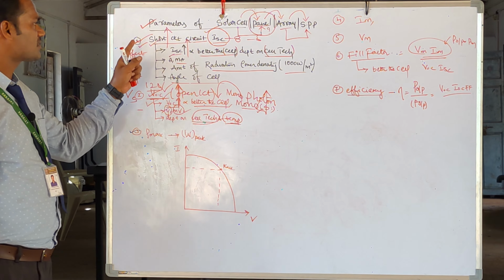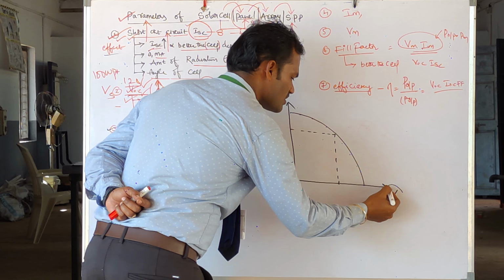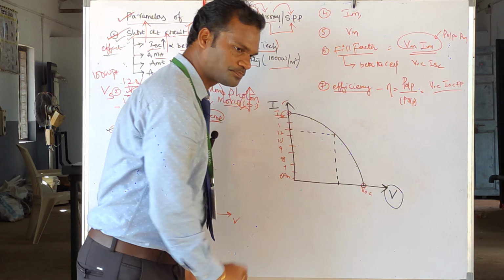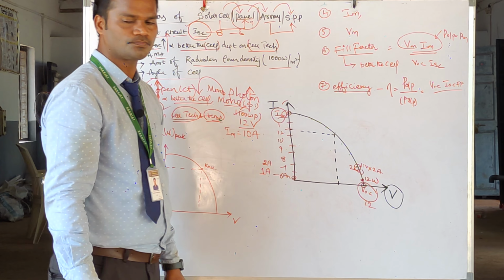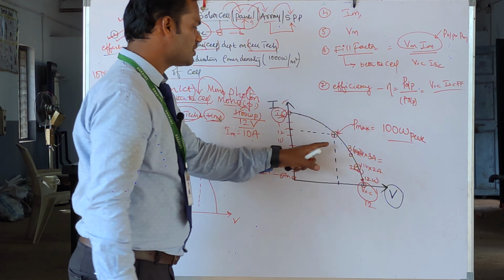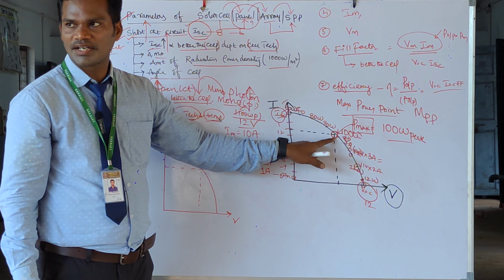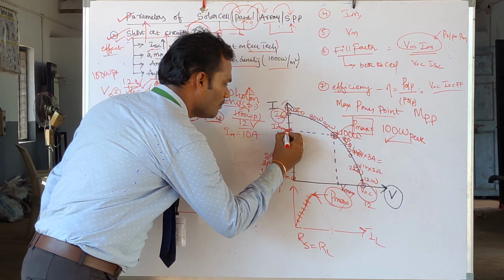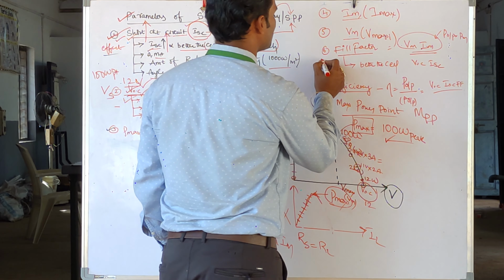parameters of solar panel (part2) by Thulasi Ram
parameters of solar photo voltaic  panel (part2)
practical demonstration of solar photo voltaic panel parameters
open circuit voltage Voc
circuit current Isc
maximum voltage Vm
maximum current Im
maximum power point in solar pv
efficiency of solar panel
nbkrist solar pv skill-oriented course
nbkrist eee dept
sanna Suresh reddy
sudheer ketham reddy nbkrist
pramesh nbkrist
nbkrist skill-oriented course
skill improvement course in Andhra Pradesh
practical demonstration of parameters of solar panel